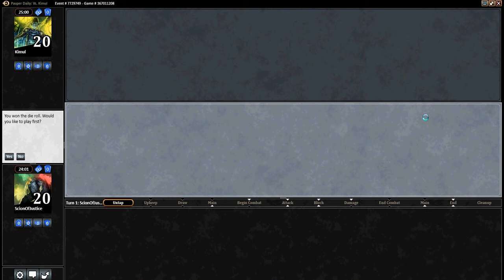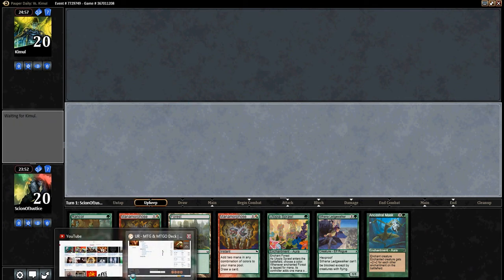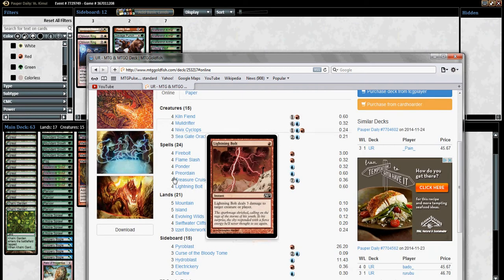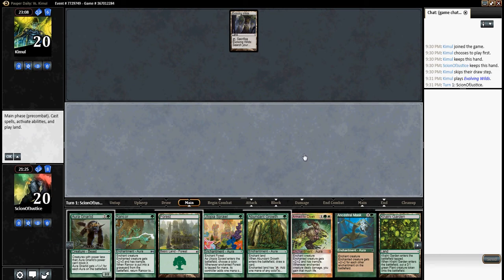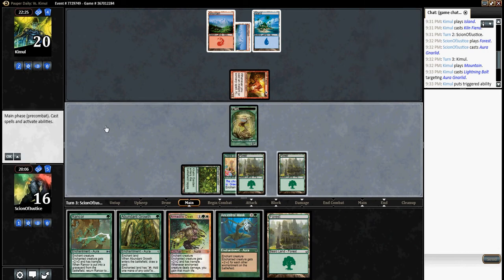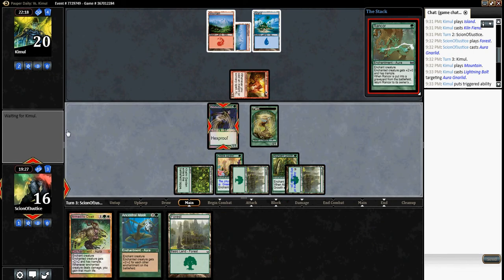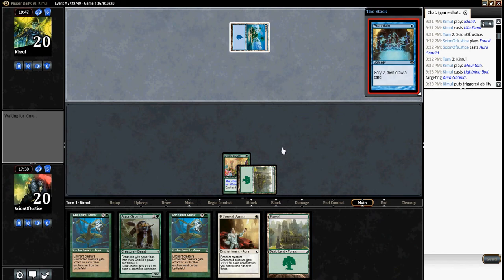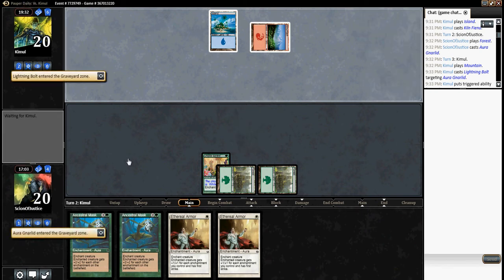Hexproof vs Delver Field Pauper Daily Round 2